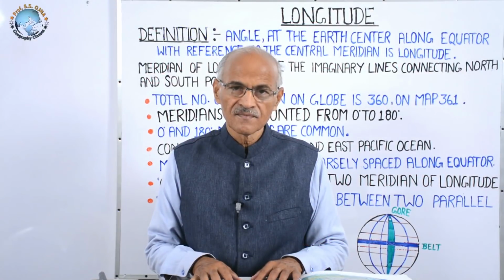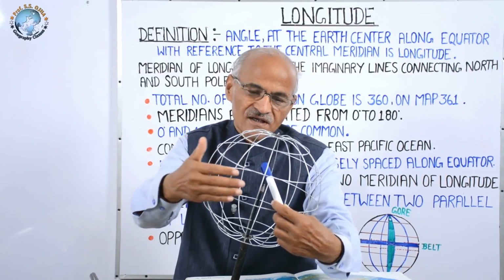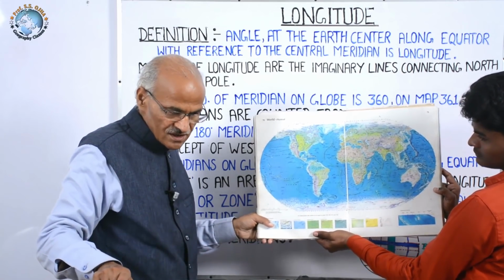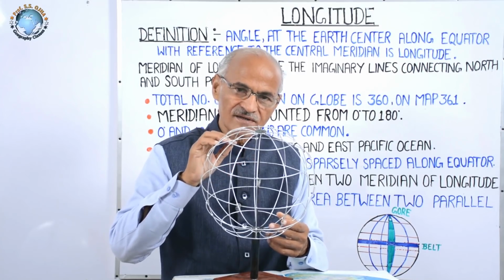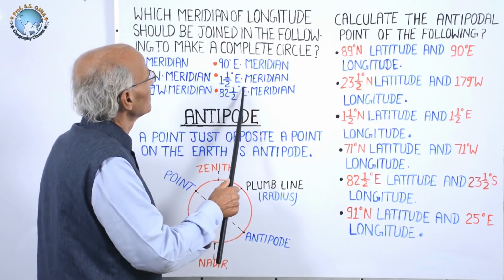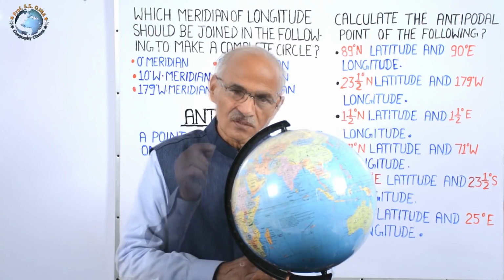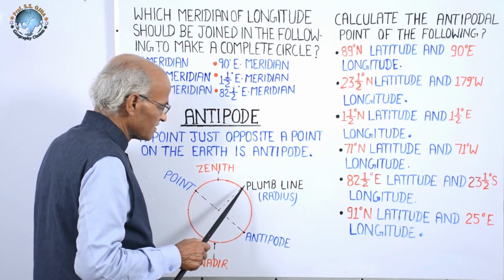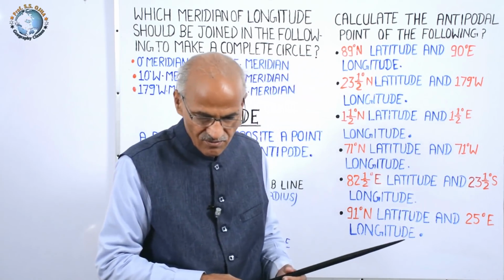LONGITUDE // Part- 26 // By- SS Ojha Sir Geography Lecture for IAS, PCS , NET/ JRF , CIVIL EXAM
ASTRONOMY
Astronomy is the scientific study of origin, motions and characteristics of celestial bodies. Origin and formation of universe, galaxies, stars are cosmological is the subject matter of cosmology which have astrological impact on man. Planets, satellites are also deeply associated with us and subject matter of scientific research. Solar and lunar eclipses are studied by scientists. Latitudes and longitudes are the common topics in astronomy and geography . Latitudes help understanding thermal, pressure and biotic zones while meridians of longitudes help us in world time calculation and IDL .

ABOUT AUTHOR :-
Prof Sheo Sagar Ojha is Head of Geography Department , University Of Allahabad. For more interaction please get in touch with him through his Facebook Page & Twitter.